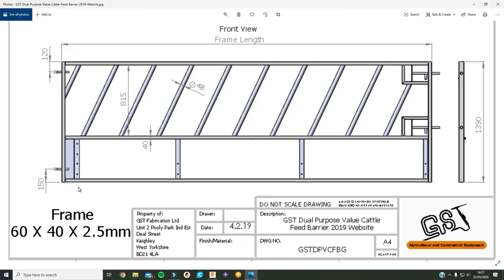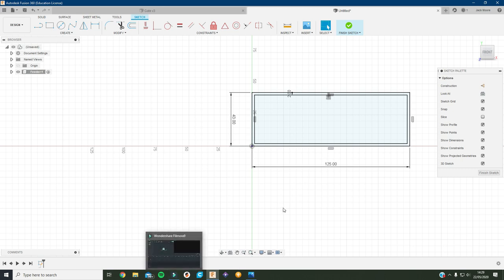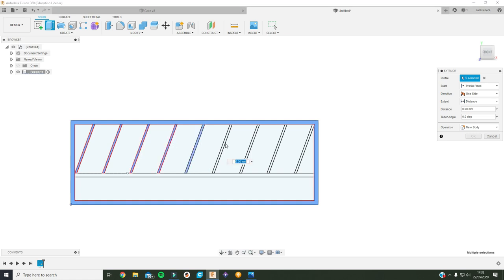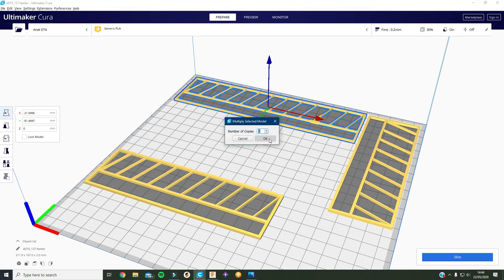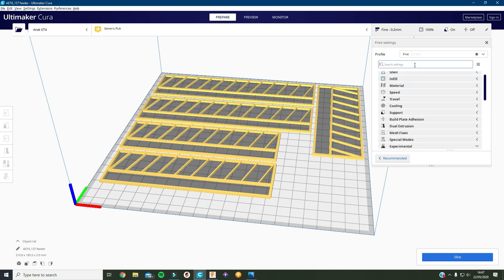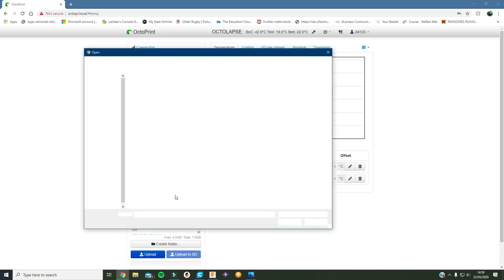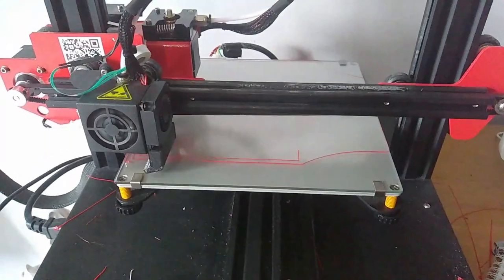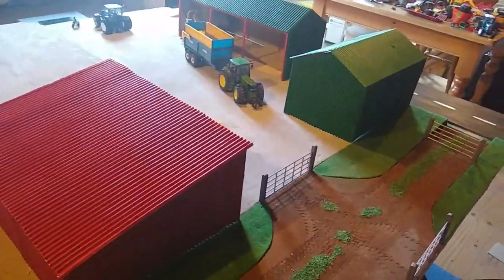Making feeding barriers with the 3d printer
Stick to the end to get and update on the farm